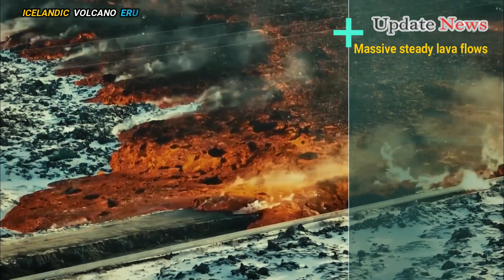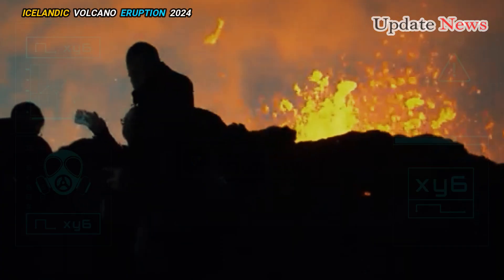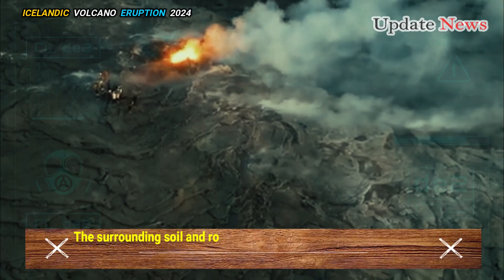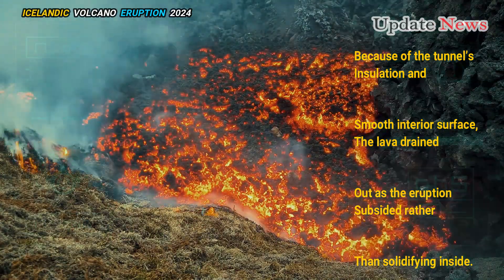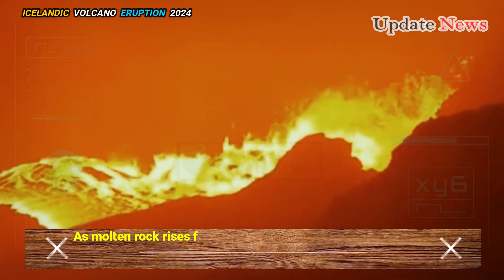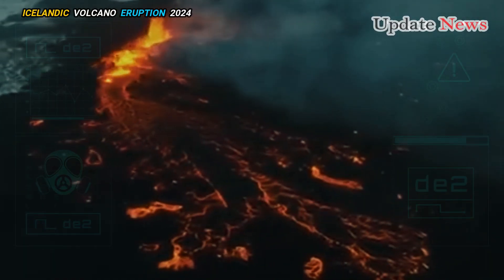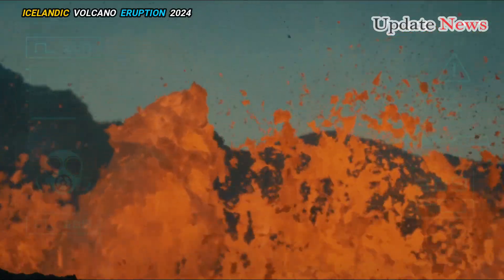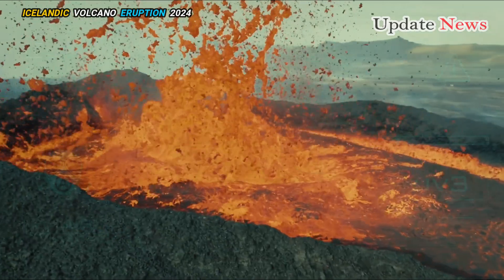🚨Horrible Today: Live Camera Footage Iceland Hot LAVA Pool Collapses Threatens Blue Lagoon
Massive steady lava flows from a series of geological fissures forced the evacuation of the town of Grindavík and its famous Blue Lagoon spa and the George Olah Renewable Methanol Plant, a CO2-utilization pilot plant run by Iceland-based chemical startup Carbon Recycling International..

The eruption in Iceland was dormant at the time, although some roads into Grindavík were closed because sections had been swallowed by lava. More accessible during our 23-hour stopover was a much older volcanic formation, the Raufarhólshellir lava tunnel, 31 miles east of the current fire..

Iceland has many lava tunnels, and this one is a short drive from the country’s capital. The tunnel was formed 5,600 years ago, according to carbon dating, when lava from a volcanic eruption returned underground and melted an underground passageway about 1,360 m long before re-emerging as the land sloped toward the sea..